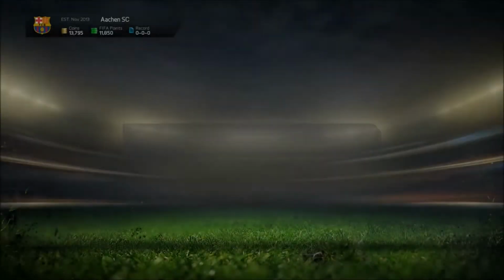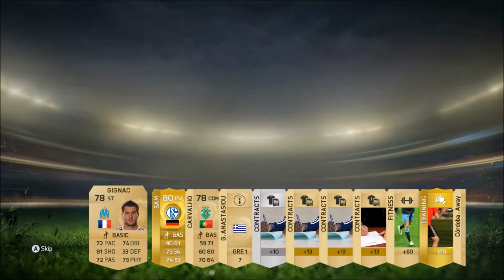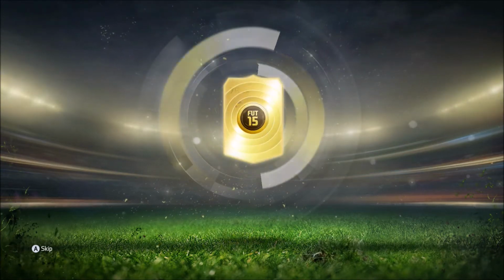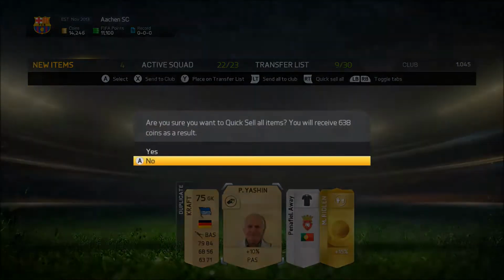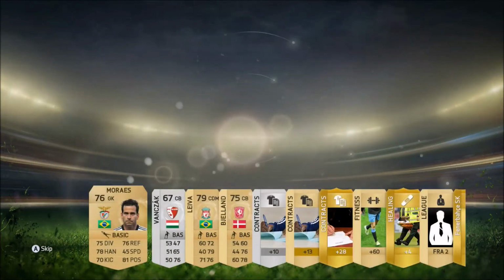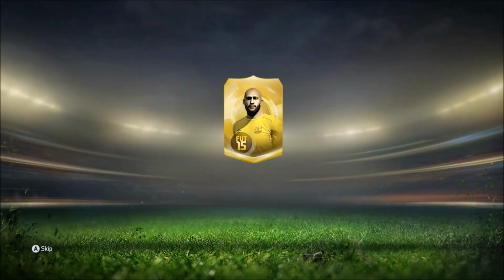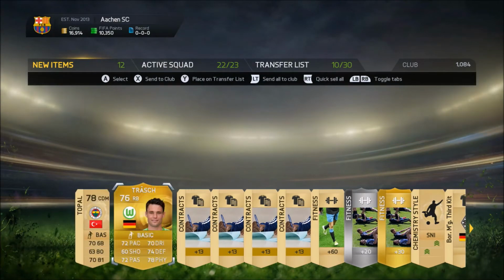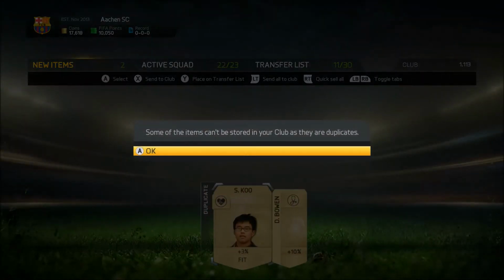FIFA 15 - PACK OPENING - NOT TO GREAT BUT IT WILL DO #6